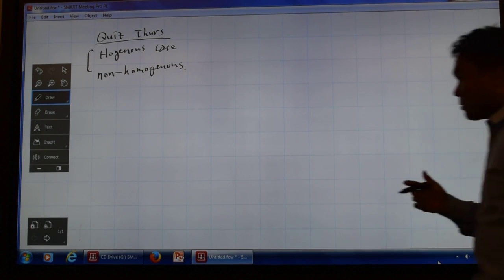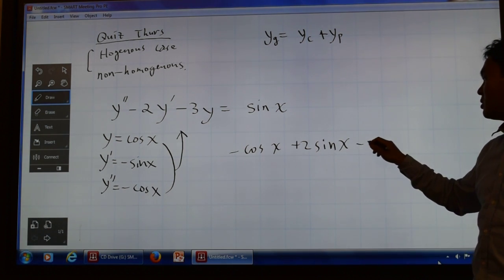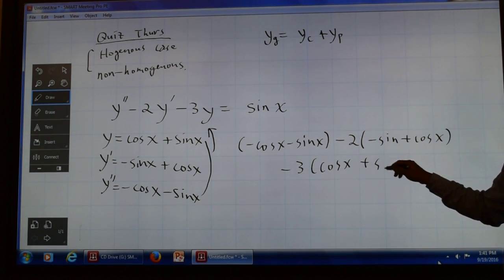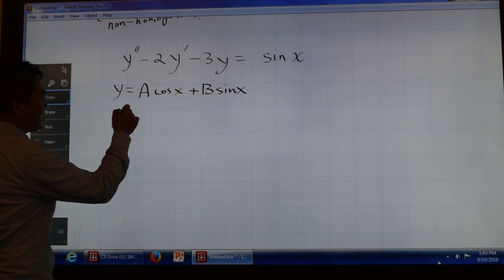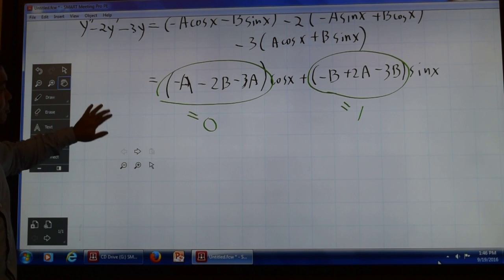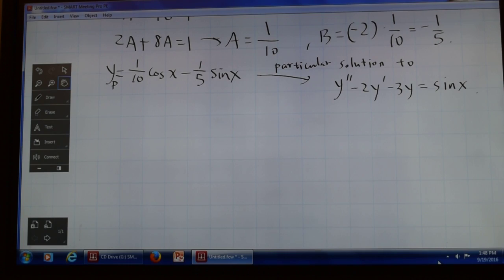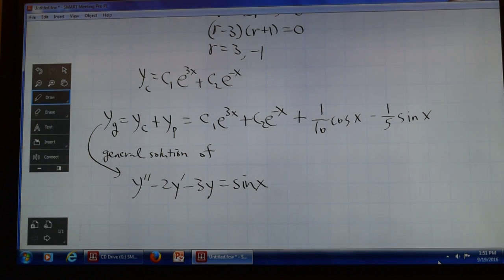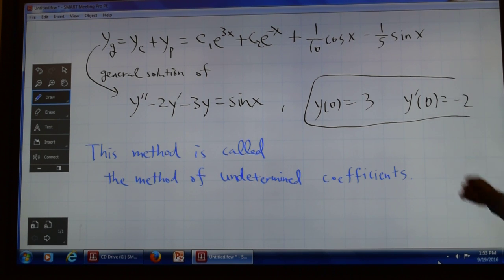Introduction to the method of undetermined coefficients 2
What to do when sin(x) is present